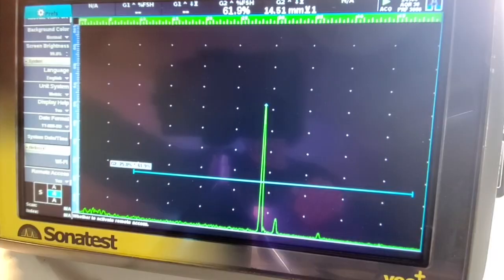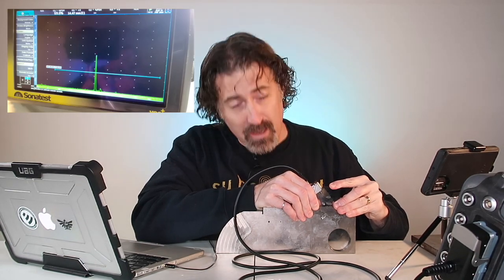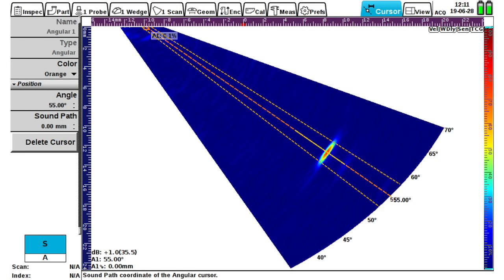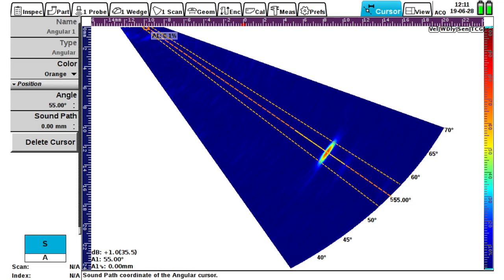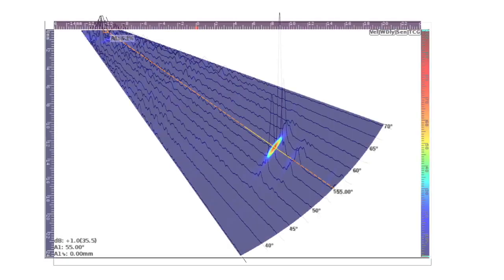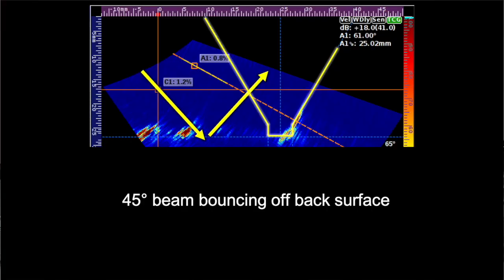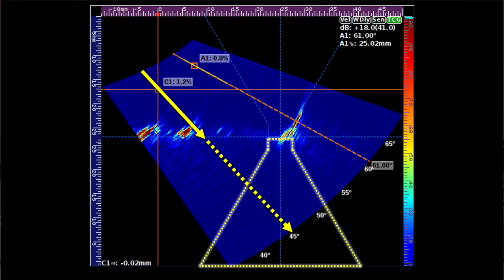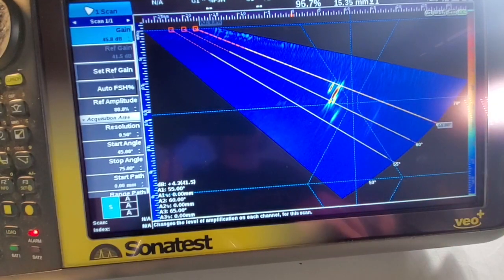Anatomy of a Phased Array S-Scan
If in biology class they asked you to dissect a frog but only studied the head, then this is the same only there's no lingering guilt or formaldehyde!